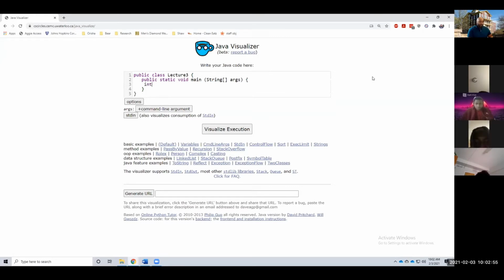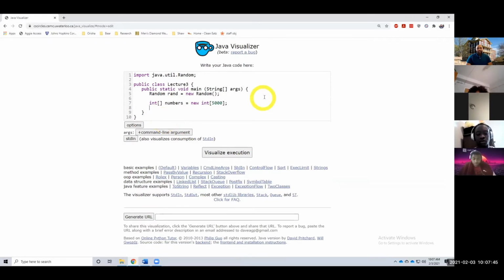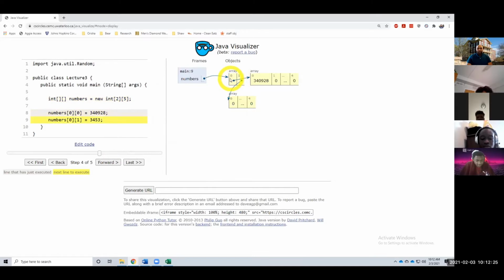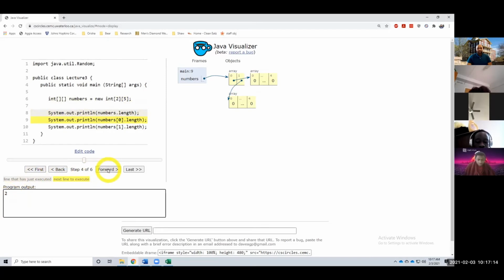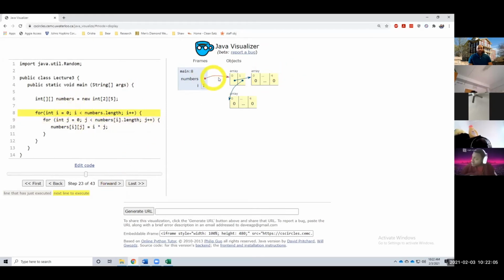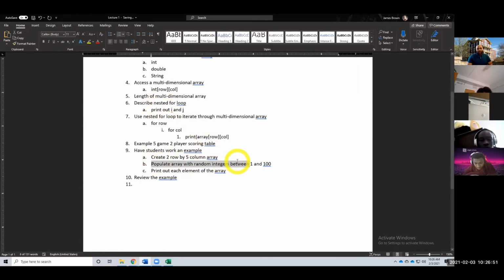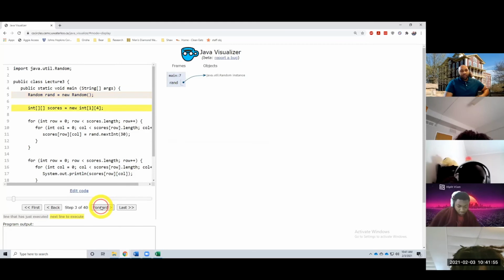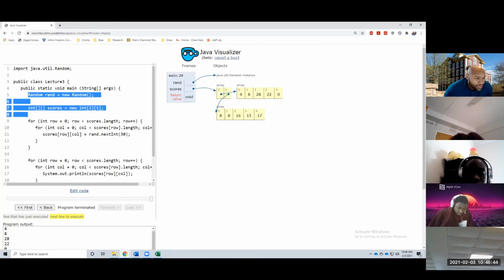Lecture 1: Multi-dimensional Arrays